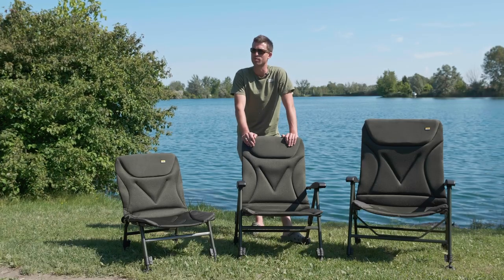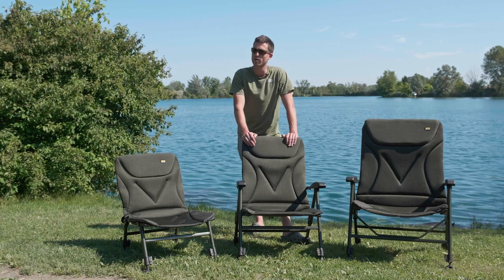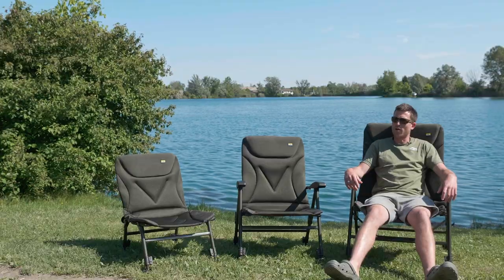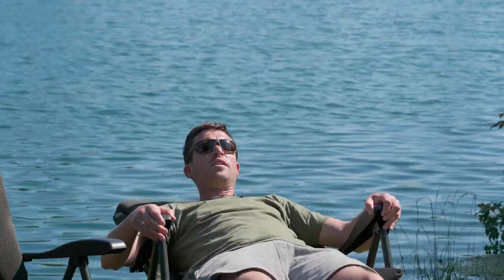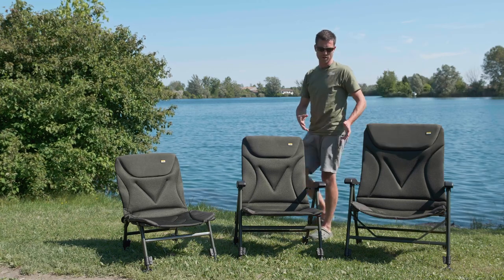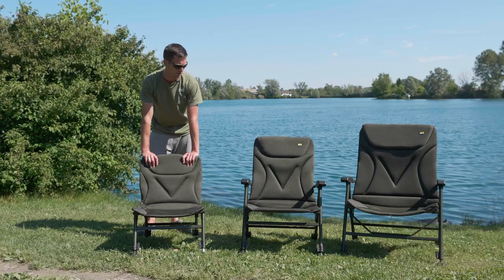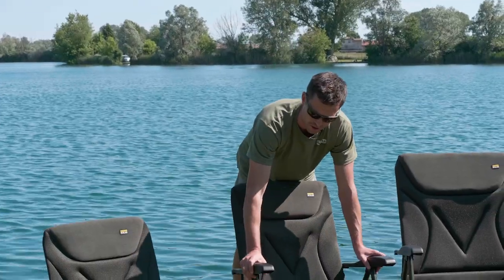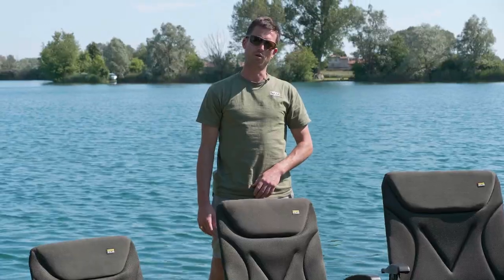The BankMaster Chair Range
Solars Dave Wood runs us through three new additions to the expanding guest chair range.